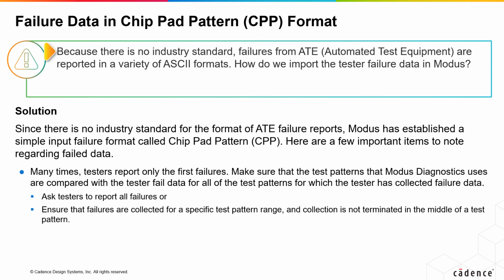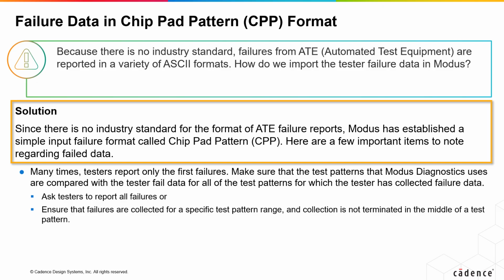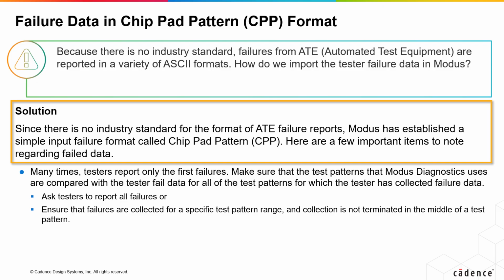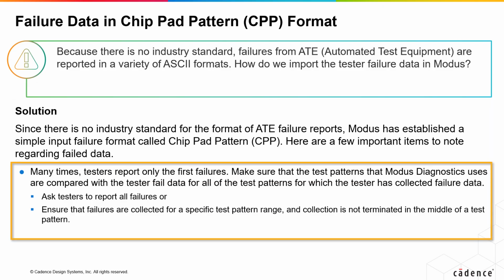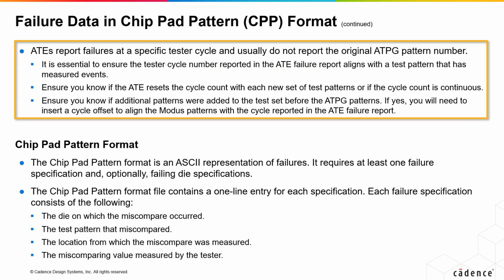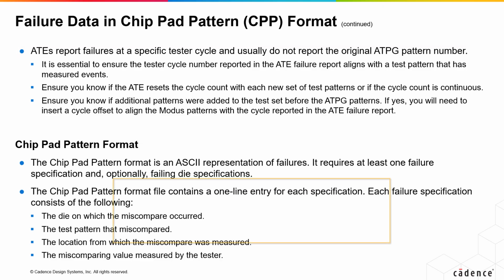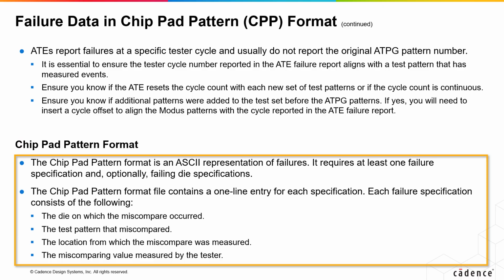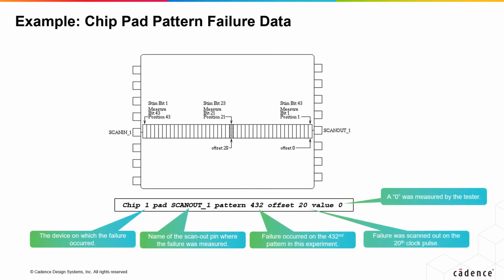What is Chip-Pad-Pattern Failure (CPP) Data?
Why is CPP data important in semiconductor diagnostics?

Automated Test Equipment (ATE) reports failures in various proprietary formats, making it challenging to standardize diagnostics.

Cadence Modus solves this by introducing Chip-Pad-Pattern (CPP) — a simple, structured format for importing tester failure data.

In this video, you’ll learn :

• What is CPP failure data?
• Why there’s no industry standard for ATE failure reports
• How Modus uses CPP to align tester cycles with ATPG patterns
• Key considerations for accurate failure data collection

Timestamps :

(00:00) — Why tester failure formats vary
(00:09) — Introducing CPP format
(00:22) — Important notes on fail data
(00:47) — Aligning tester cycles with ATPG patterns
(01:24) — CPP file structure explained
(02:01) — Example failure report

Why this matters :

• CPP ensures consistent failure analysis, enabling Modus Diagnostics to compare tester data with  ATPG patterns accurately.
• This improves fault isolation, reduces debug time, and enhances yield analysis.
• Cadence Modus integrates DFT, ATPG, and diagnostics with CPP for streamlined workflows.